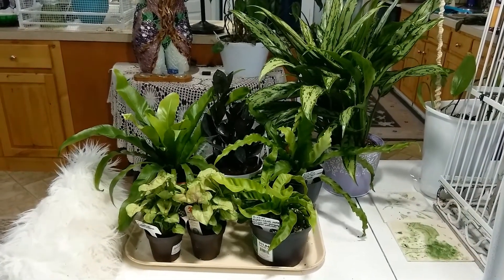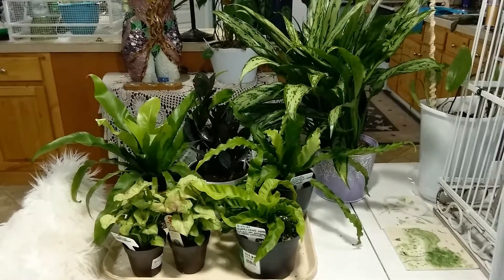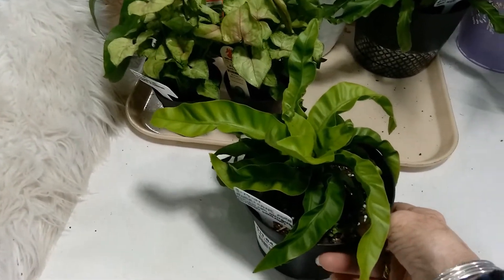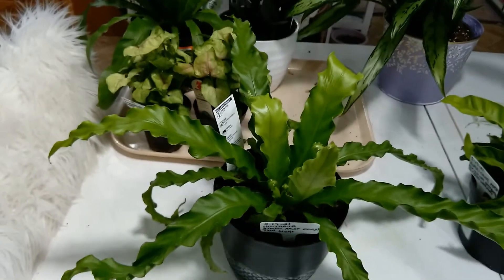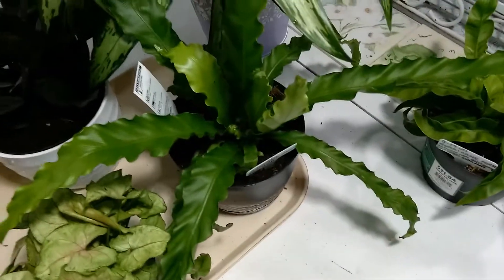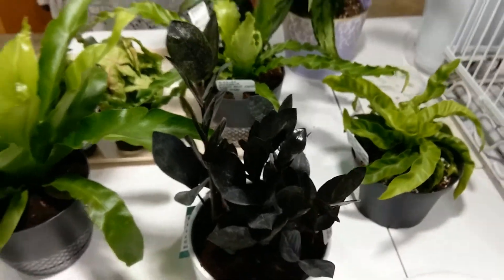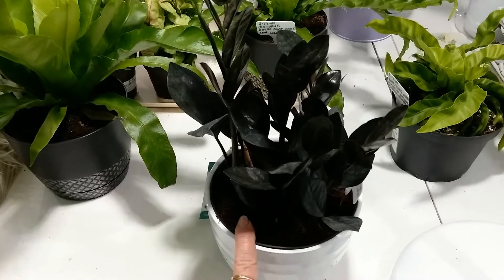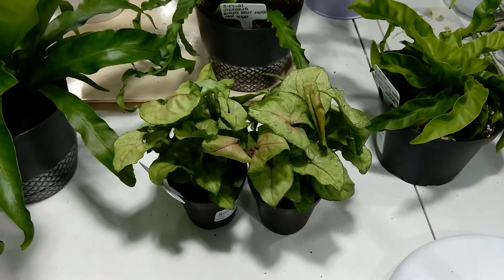3 17 21 Plant Haul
Plant haul from Walmart Home Depot and my grocery store.